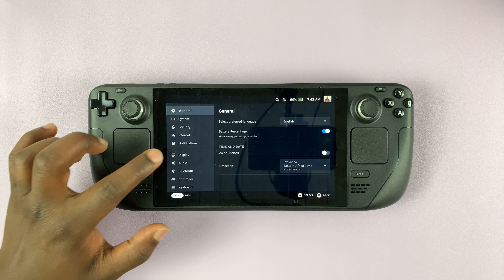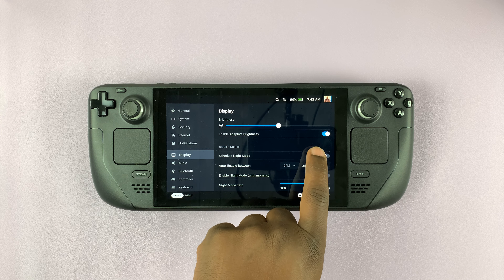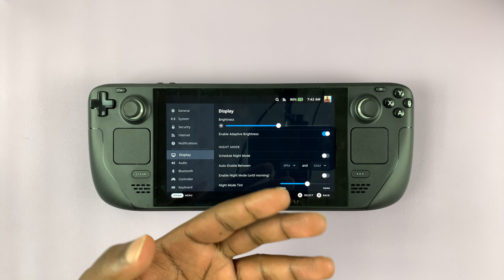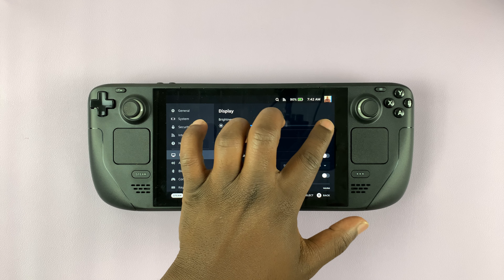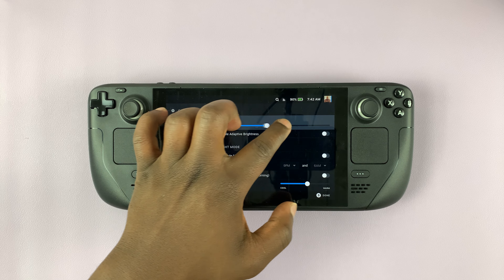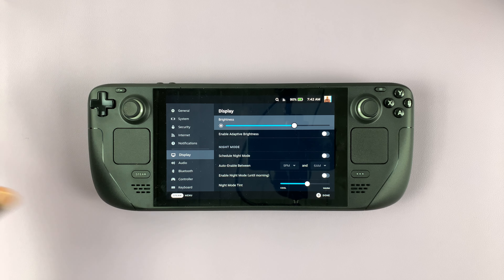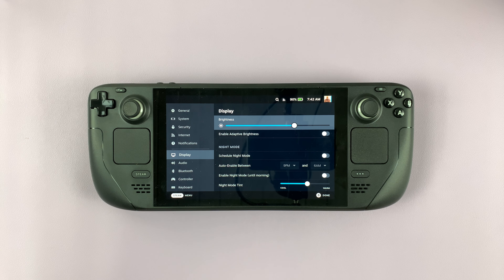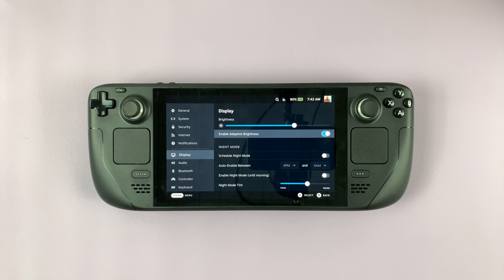How To Adjust Screen Brightness On Steam Deck | Automatic Screen Brightness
Here's how to adjust screen brightness on Steam Deck
If you find the screen too bright or too dim while gaming on Steam Deck, you can adjust it. You can increase or decrease the brightness depending on your needs.
You can avoid the hassle and enable automatic brightness. It basically alters the brightness depending on the place you're in.

How To Adjust Screen Brightness On Steam Deck
Turn on Steam Deck
Press the Steam button on the Steam Deck
On the menu, tap on Settings
You'll see the brightness settings of your Steam Deck
Use the brightness slider to adjust the brightness

Turn off the Adaptive brightness so that you can adjust the brightness manually on Steam Deck

Cell Phone Tripod Adapter